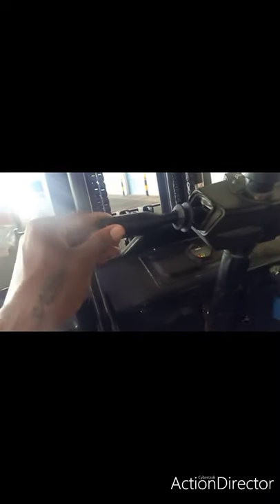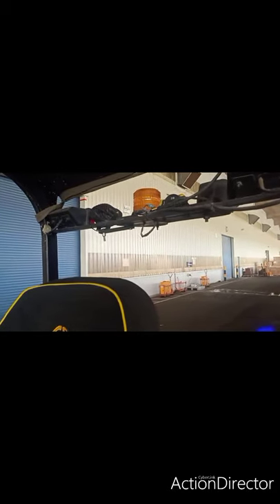How to drive a forklift in Tamil||godrej forklift functions||Battery forklift handling operations.